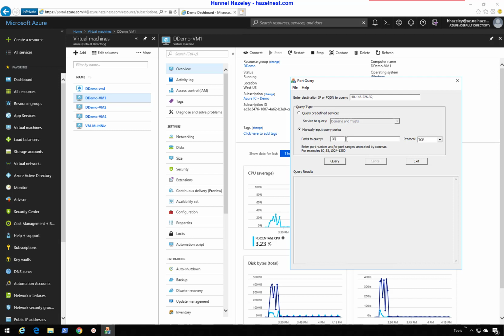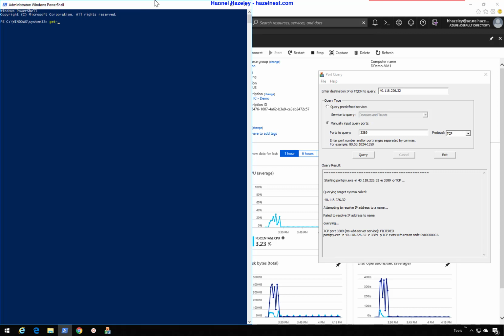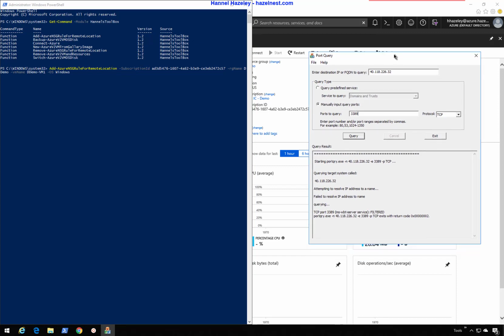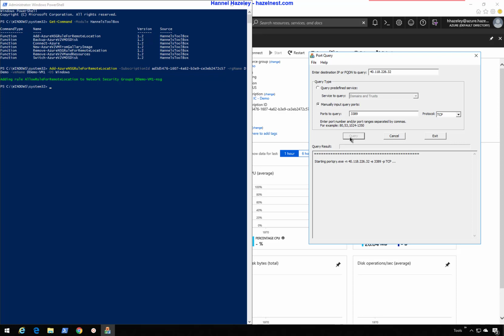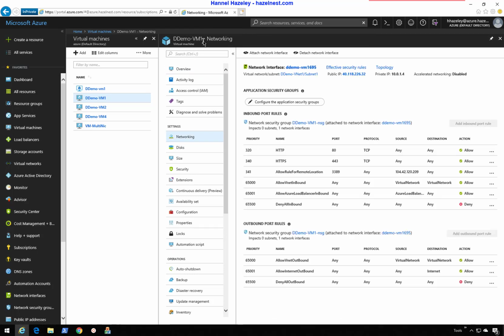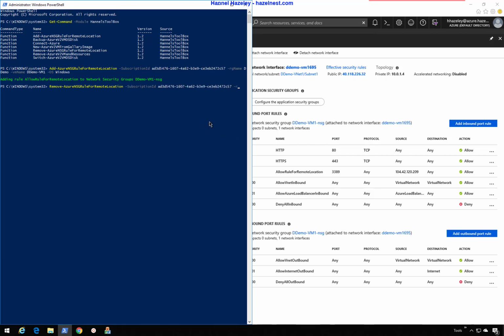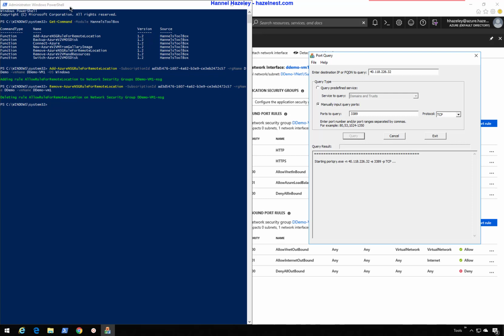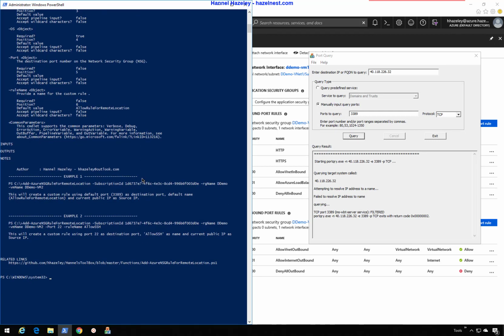HannelsToolBox - AzureNSGRuleForRemoteLocation Command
This video covers a demo of 2 commands in my custom module (HannelsToolBox) that is in the PowerShell gallery.